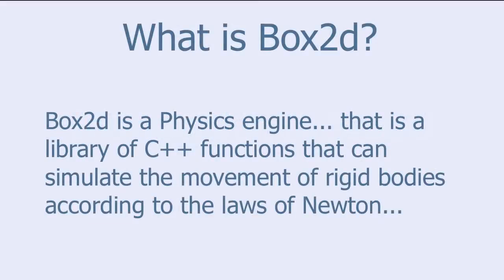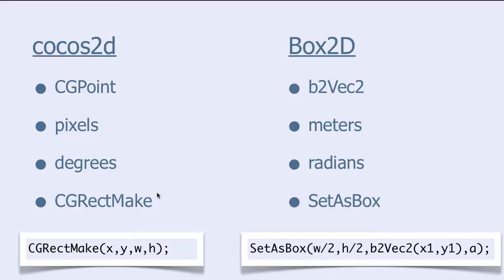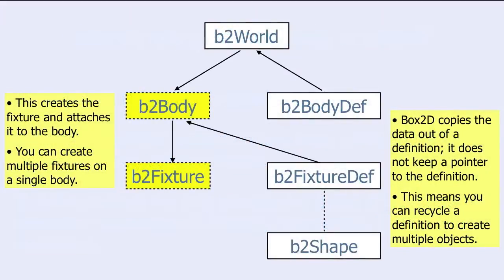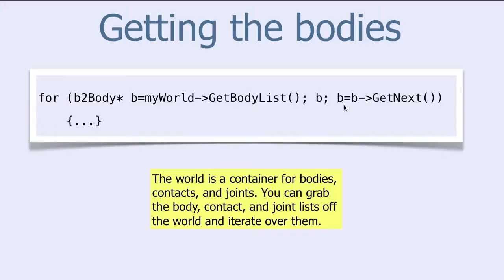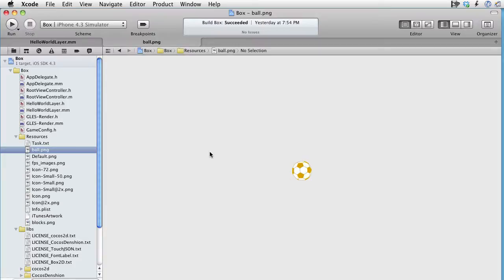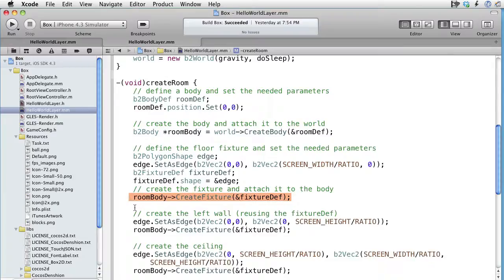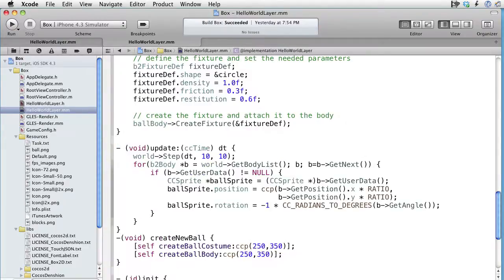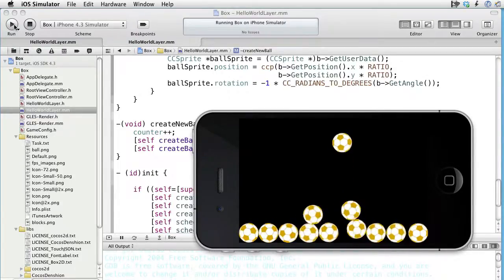Introduction to Box2d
Learn how to use Box2d for cocos2d and make your bodies come alive.